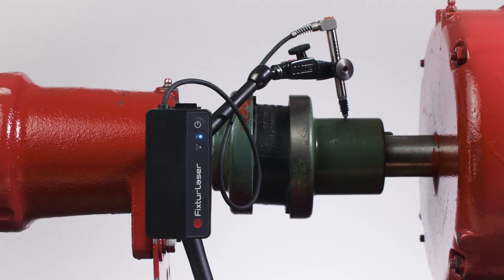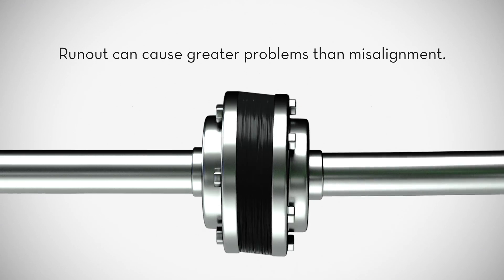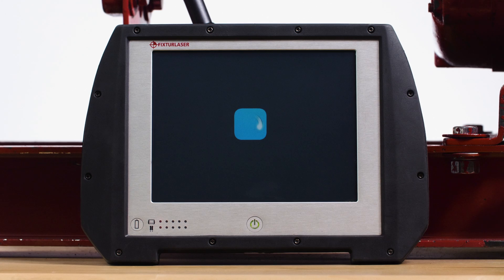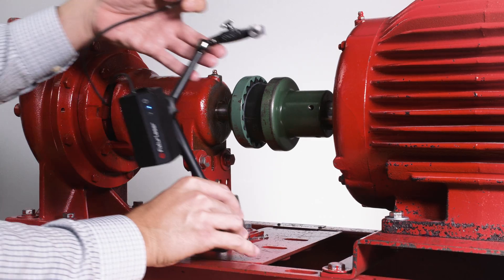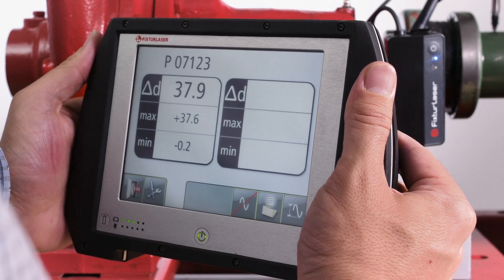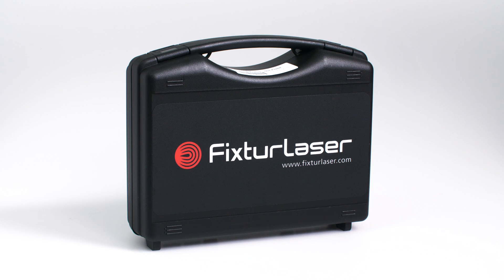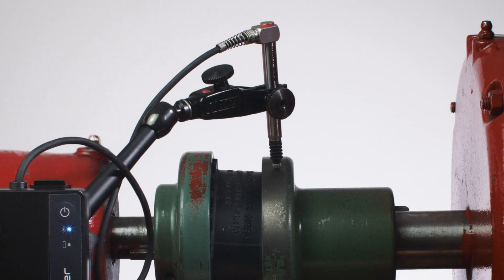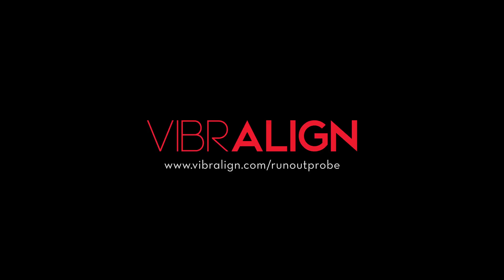NXA Runout Probe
The Runout Probe, an accessory for the NXA Pro and NXA Ultimate, is an electronic tool designed to detect and measure shaft runout and pipe strain.